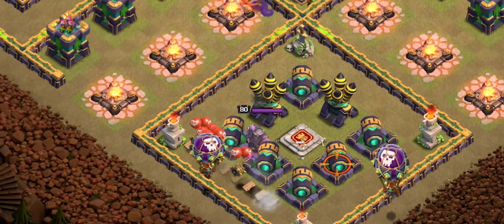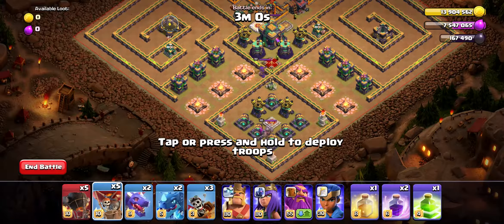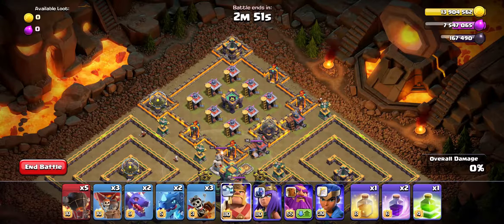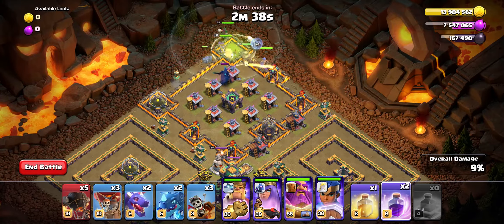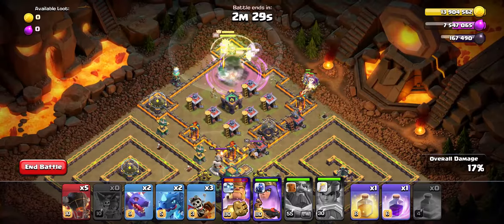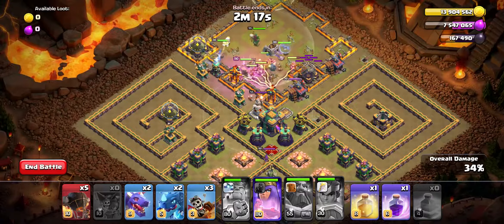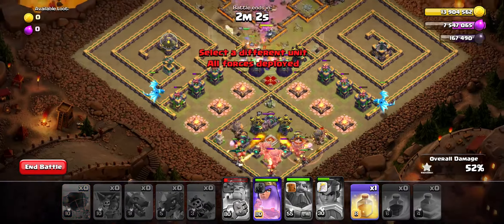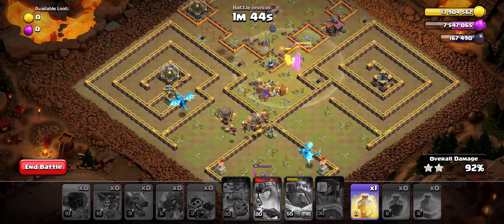How To Easily 3 Star the Inferno Town Challenge (Clash of Clans) In under 2 mins !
How to easily and very surely 3 star the inferno town challenge in clash of clans . This tutorial takes you through each step you need to take to easily three star the inferno town challenge. This method is easy to execute and is super simple and the best part is its under 2 mins .